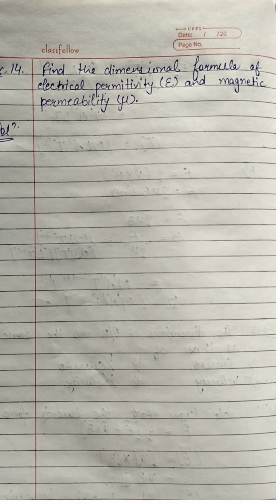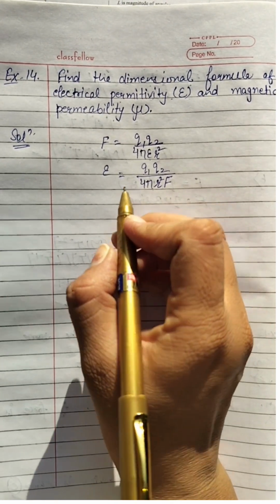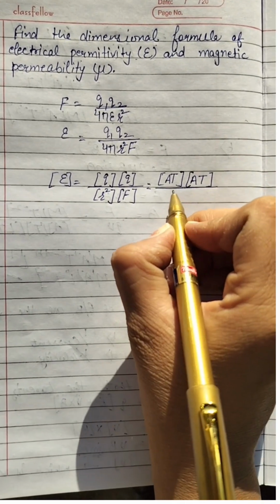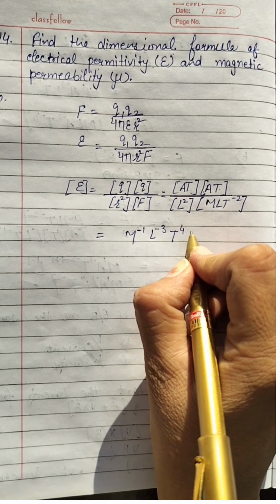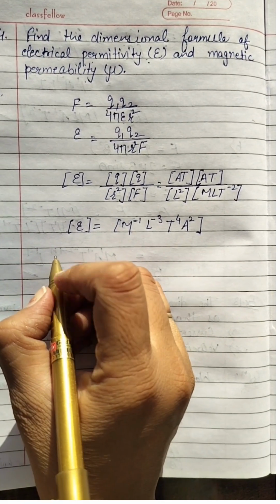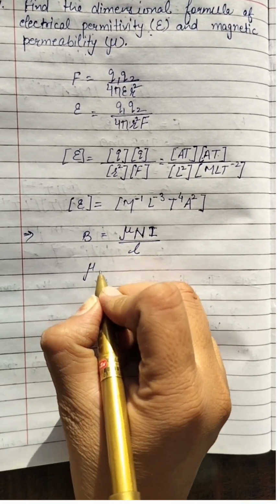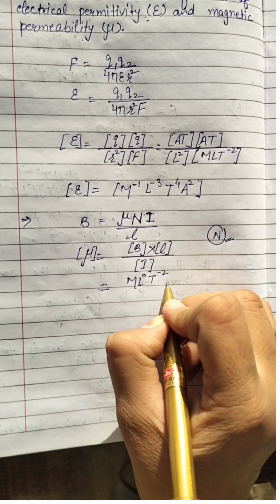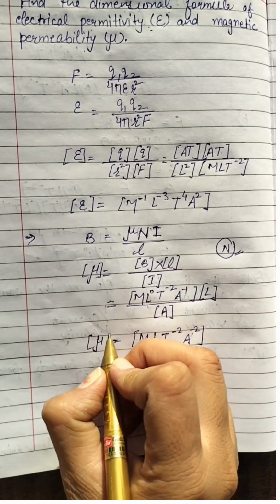Ex. 14 Dimensions of Physical Quantities | Class 11 Physics | Easy Explanation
💡 Welcome to Conceptwale — your one-stop destination for mastering Physics Concepts easily!
In this video, we’ll cover Dimensions from Class 11 Physics (Chapter 2: Units and Measurements) in the simplest way possible.

📘 What you’ll learn:
✅ What are Dimensions?
✅ Dimensional Formula of Physical Quantities
✅ Dimensional Equation & Its Uses
✅ Checking Correctness of Equations using Dimensions
✅ Conversion of Units using Dimensions
✅ Solved Examples + Short Tricks for Exams

🚀 Perfect for:
➡️ Students who want to strengthen their basic concepts in Physics

📚 Watch till the end for bonus practice questions and exam tips!

Conceptwale – Concept that builds confidence 💪

dimensions class 11 physics

class 11 physics chapter 2 dimensions

dimensional formula physics

dimensional analysis tricks

physics dimensions explained

class 11 physics full concept

dimension formula list class 11

dimension short tricks

dimensional equations examples

jee neet physics concepts

physics for beginners in hindi

conceptwale class 11